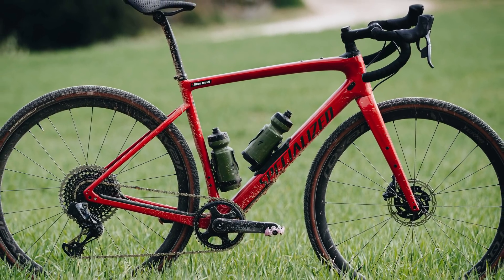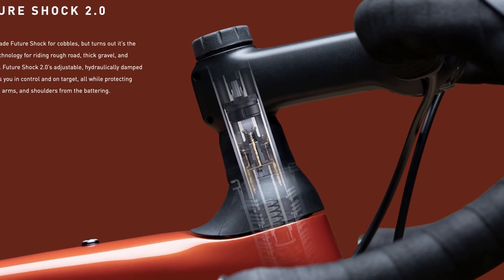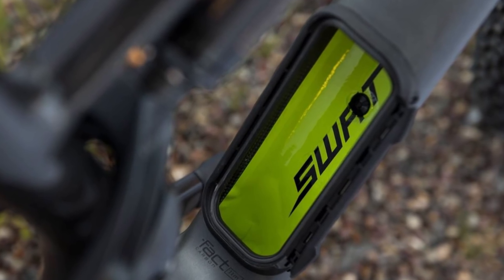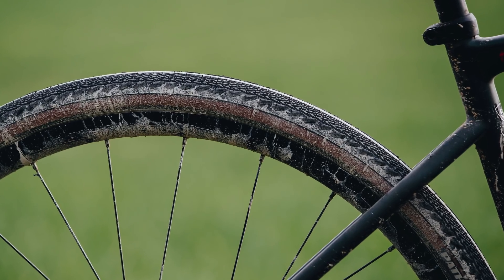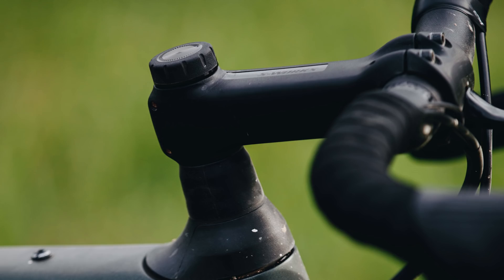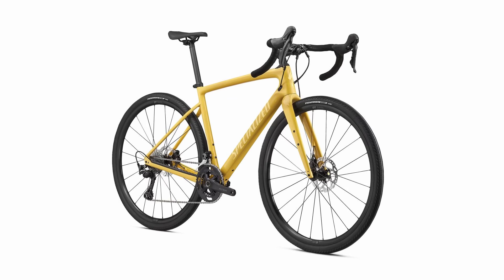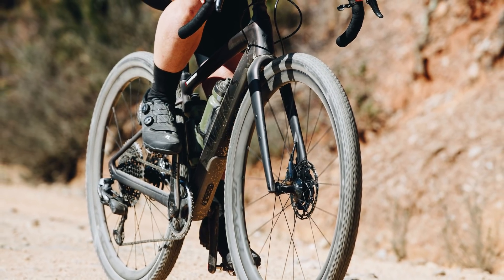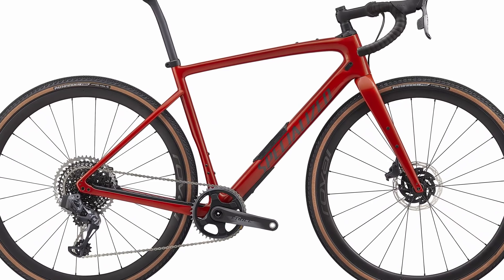2021 Specialized Diverge is "The most capable gravel bike ever made?” Everything you need to know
Here is a first look and everything you need to know about the brand new 3rd generation Diverge gravel and adventure bike